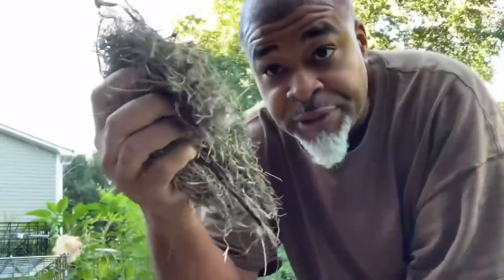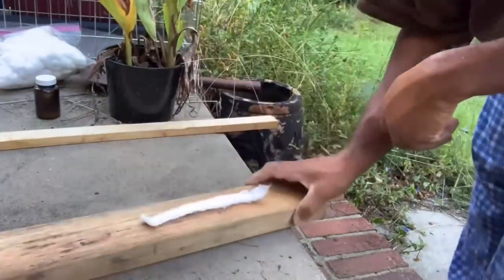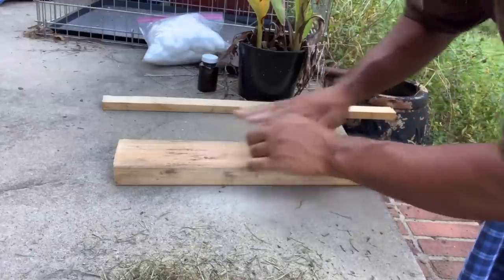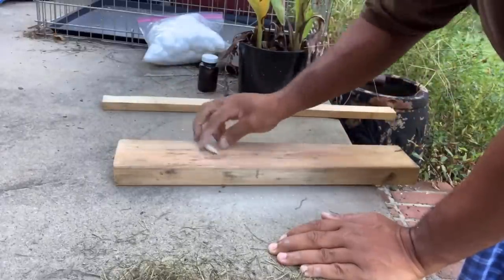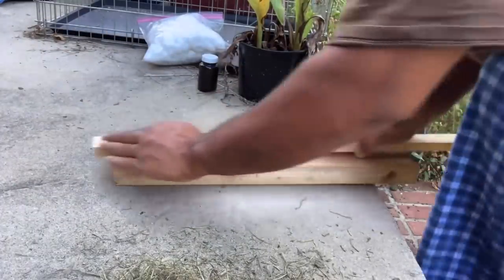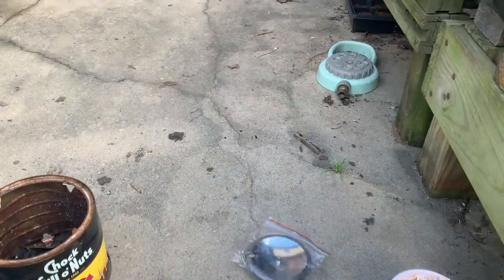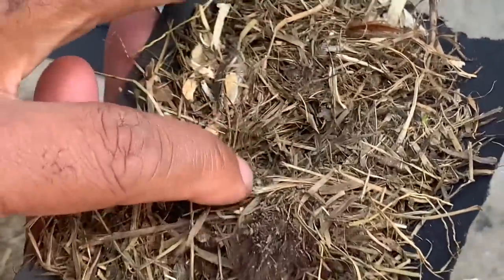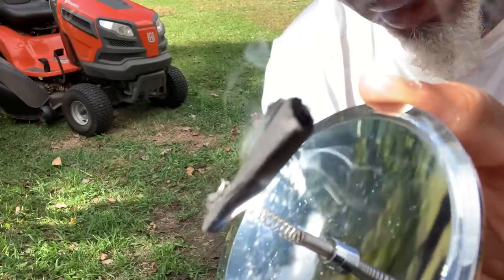FIRE STARTING EMERGENCY SURVIVAL 🔥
Solar fire starter
Fairing rod fire starter